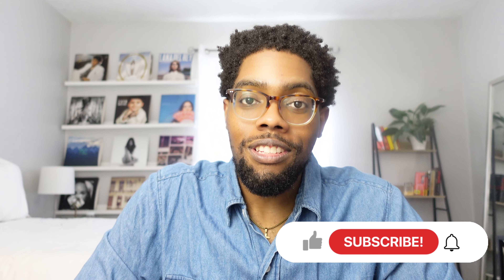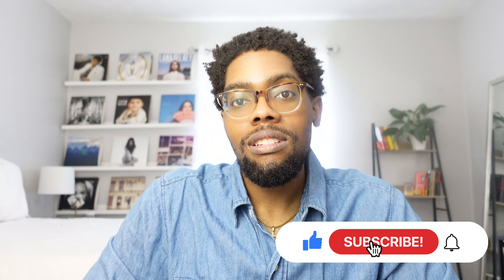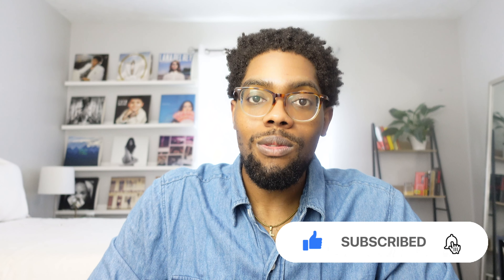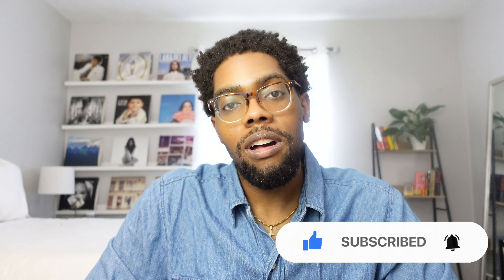Casual Summer Outfits | Summer Fashion Trends | Men's Fashion Style Blog 2024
I get a lot of my style inspiration by looking at influencers on Pinterest and Instagram, and then tweaking their styles to fit my personal style. It allows me to see how different trends are interpreted by different people, and gives me an unlimited amount of ideas. Here in this YouTube video, I show you all some outfit ideas from Pinterest.

Chapters:
Intro: 0:00
Outfit 1: 0:20
Outfit 2: 1:36
Outfit 3: 2:55
Outfit 4: 3:49
Outfit 5: 4:39
Outro: 5:28